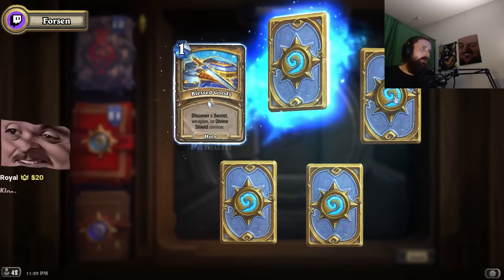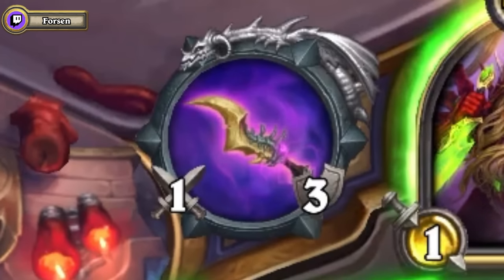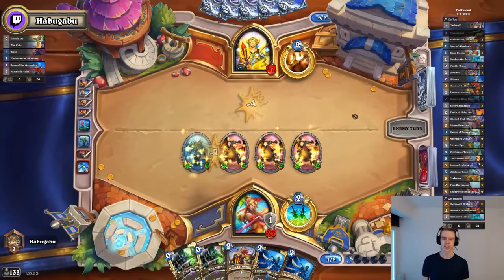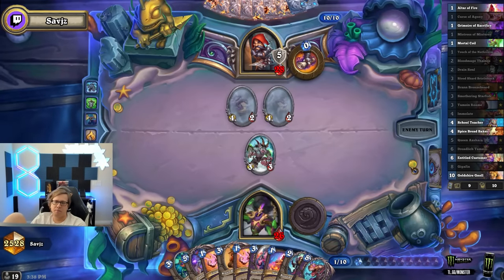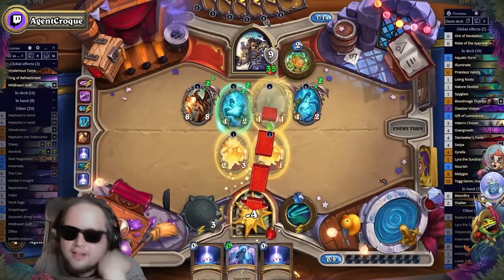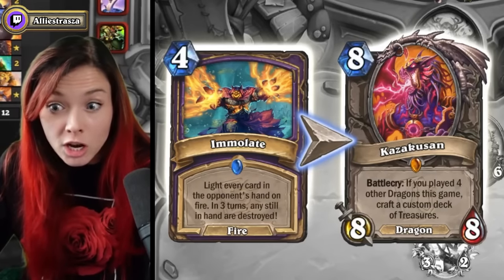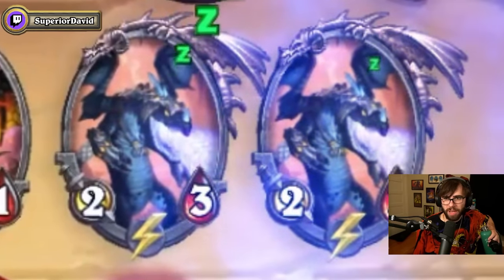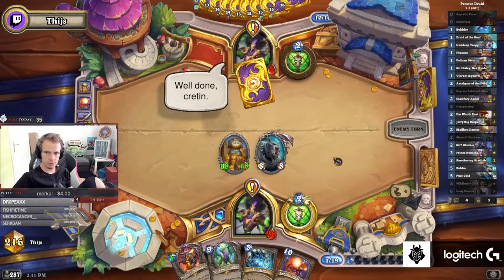Funny And Lucky Moments - Hearthstone - Ep. 600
Use this bonus code: IM777 to get 777 Diamonds, 777K Coins and 10 Excellent Runes.
Join Infinite Magicraid Star Event now! $100,000 Prize Pool awaits you to grab! Go to Infinite Magicraid official YouTube channel and Facebook to access more info.

This is my personal YouTube channel! All the views and opinions are my own and do not represent my Employer.

00:00 First Castle Nathria impressions
audio 1: ES_Hot Club Deluxe - Rune Dale
audio 2: ES_Clever Girl - Jules Gaia

02:42 Sponsored segment

04:13 The Heist
audio: ES_I'm All In - White Bones

05:50 Forsenback
audio: ES_Common Mistake - Niklas Ahlstrom

07:47 Big sword

08:54 Praise RNG
audio 1: ES_City Lights, City Dreams - Forever Sunset

12:24 Quality content

12:47 How does it work?
audio: ES_Final Run - Lupus Nocte

13:19 You are wizard Harry
audio 1: ES_The Son Of Zeus 2 - Gustavsson & Sandberg
audio 2: Varien - Valkyrie (feat. Laura Brehm)

14:26 such wow
audio 1: ES_Retro Funk 5 - Anders Bothen

15:45 Mistakes were made
audio: Crabicii  - Track 4 (Hearthstone Crab Rave, 2022)

16:54 How to end your stream?

17:48 Survival
audio: ES_Extravaganza - Jules Gaia

20:14 Counterplay
audio: ES_Lucid - AGST

20:52 Bodyguard
audio 1: ES_Midnight Tivoli - Luella Gren
audio 2:Audionatix - You so zany

21:50 That's not how you skrrrra
audio: ES_Electric - Scoobadive

23:23 Perfect player

24:27 From the grave
audio: Twelve Speed - Slynk

25:49 Bonus clip

26:29 Outro